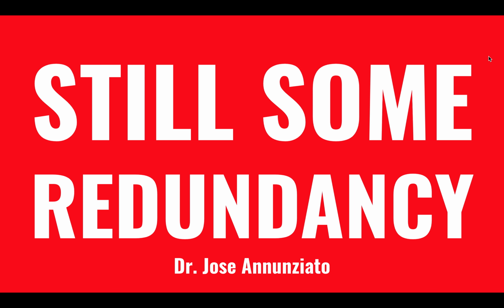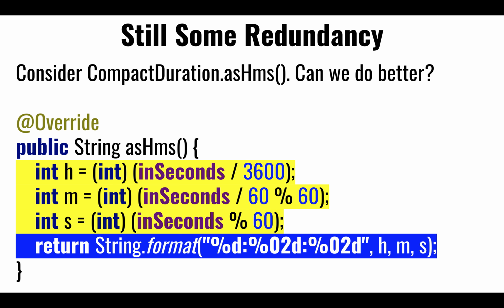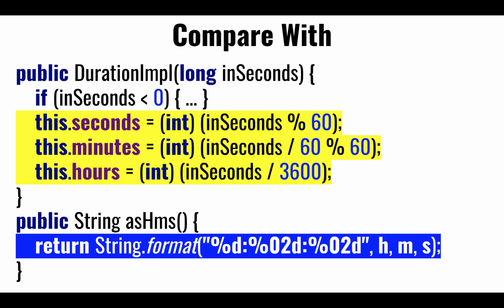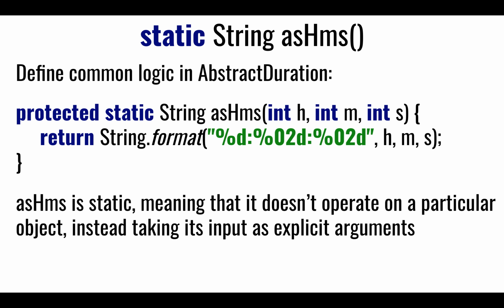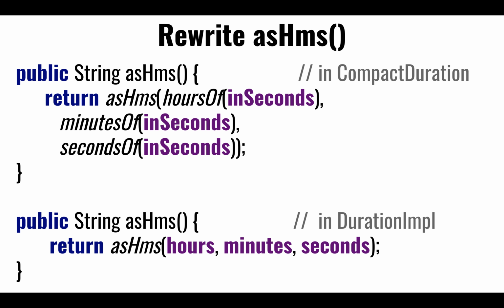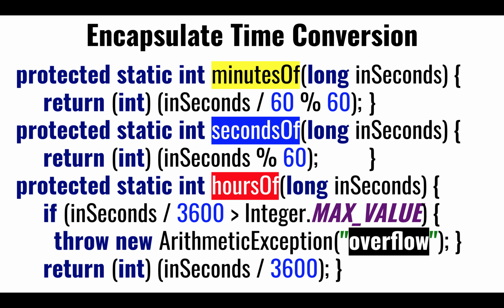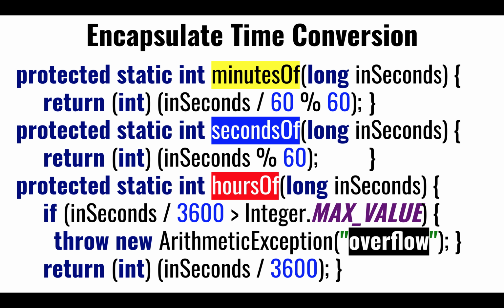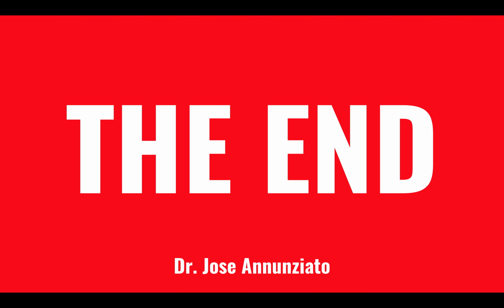Still Some Redundancy (L4 5)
While at this point we have moved all of the methods to AbstractDuration that we can, that doesn’t mean we’ve eliminated all the redundancy that we can. In particular, let’s return to the method of  CompactDuration whose redundancies with parts of DurationImpl motivated creating the abstract class in the first place